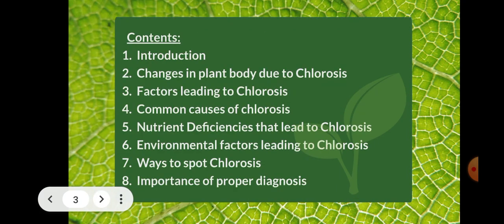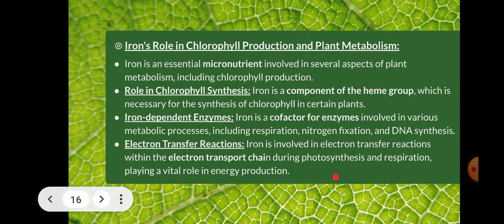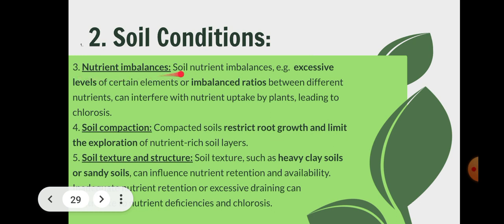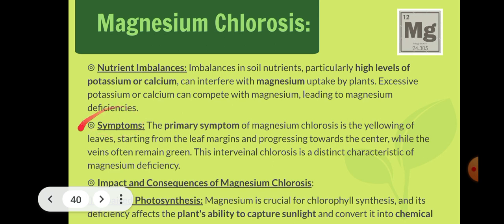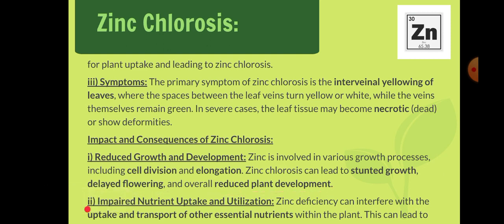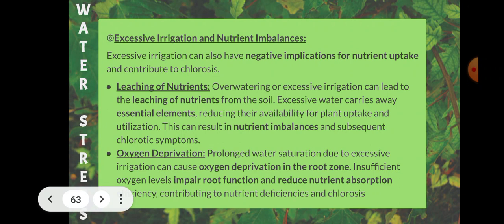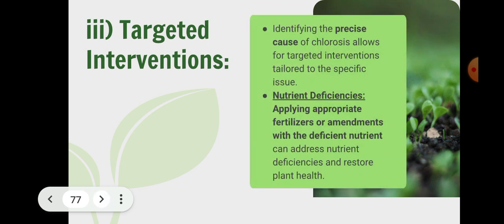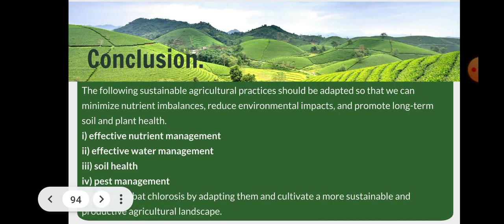CHLOROSIS | PLANTS | DISEASE | CHEMISTRY | TREATMENT | DR HAMMAD MAJEED